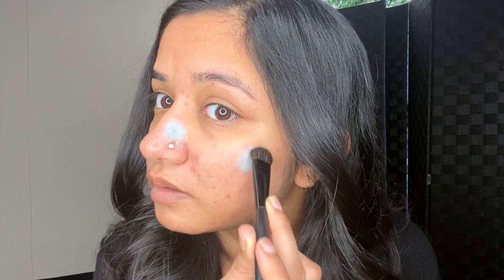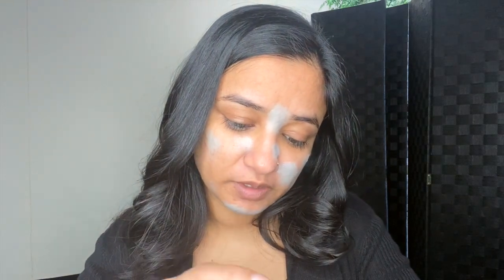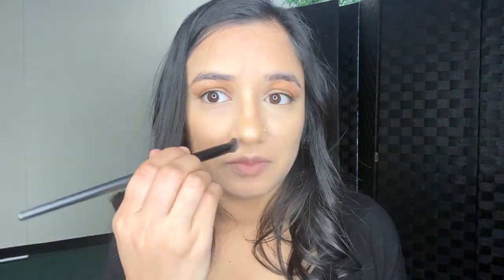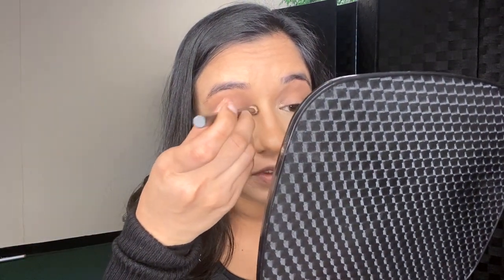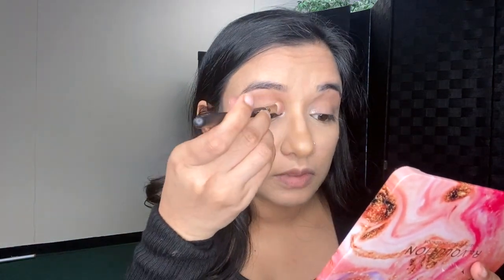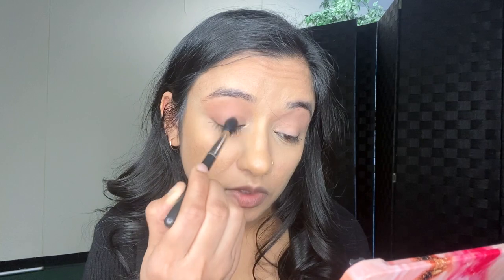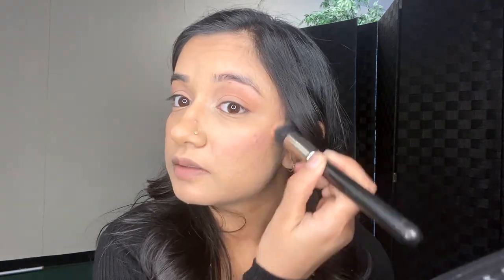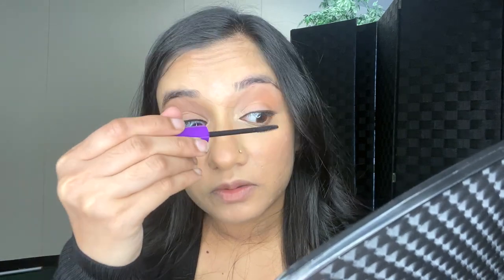Everyday makeuplook 2022 in Punjabi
Assalamu Alaikum every one. I know I have been gone for a long time. I have been busy with school, and this year, I can finally finish school with my bachelor's degree. So I want to come back to YouTube because doing makeup videos is my passion, and I want to continue my love. So I hope you guys like my first with you of 2022 and give me feedback on things that I can improve for future videos, and anything you guys want to see and review about any product, I will be happy to do that.